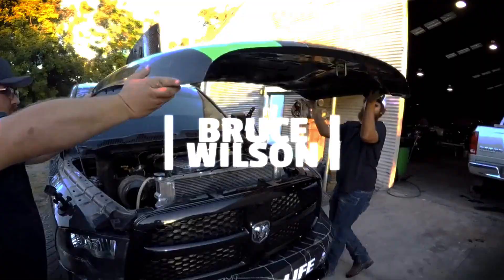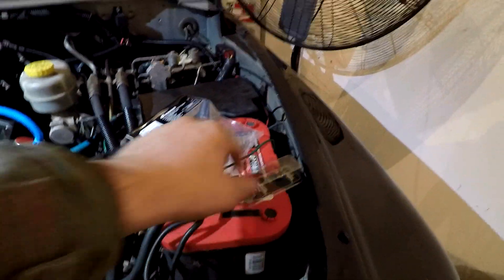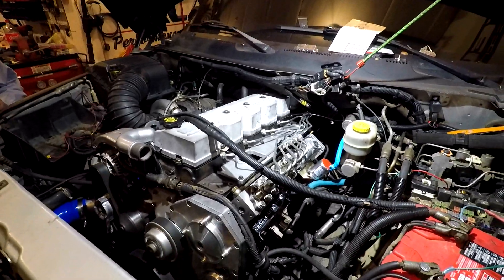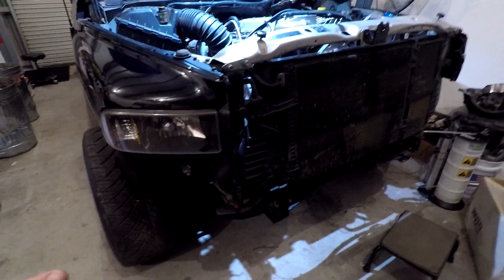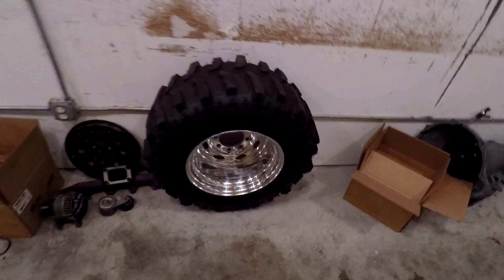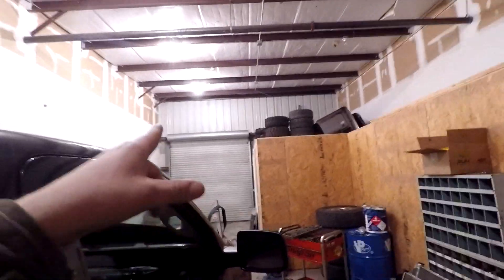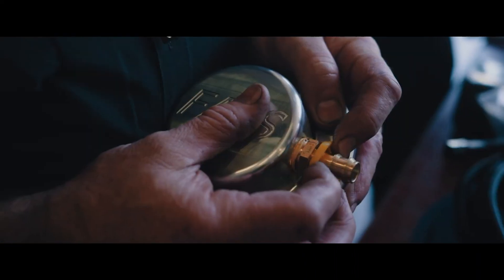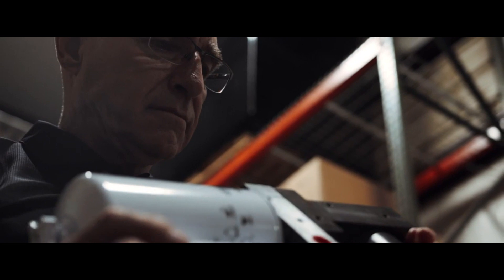P PUMP SWAP DONE WUTTHADUCK CUMMINS!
ITS ALIVE AND RUNNING!!